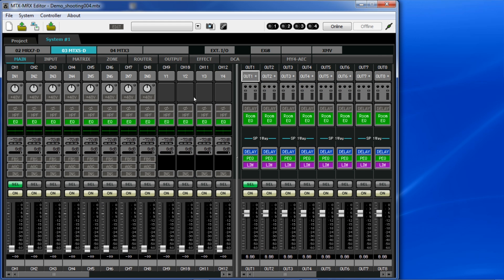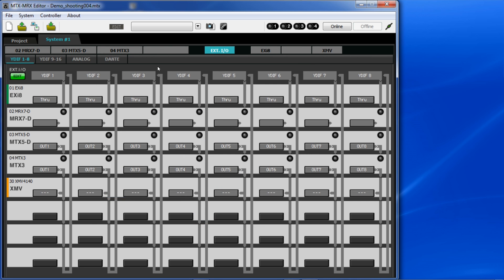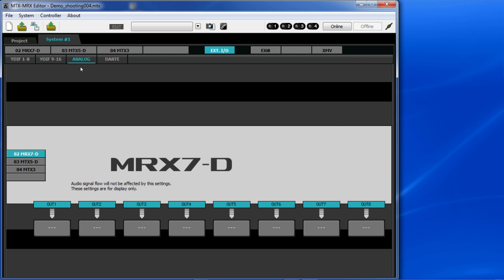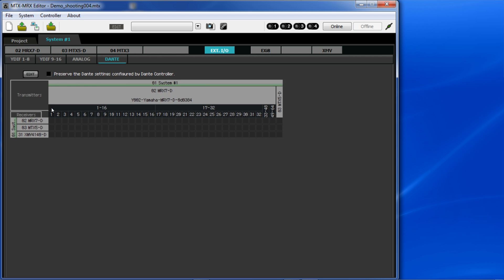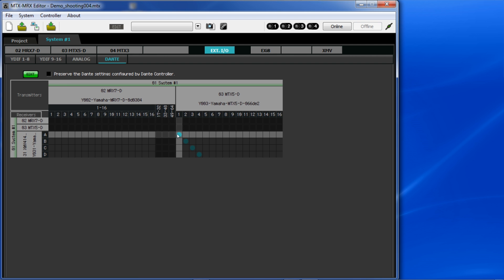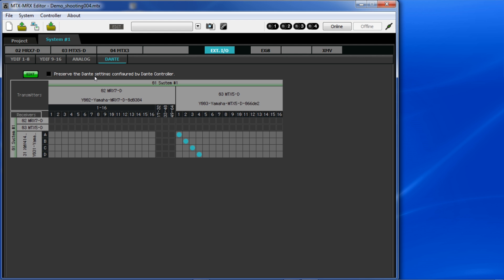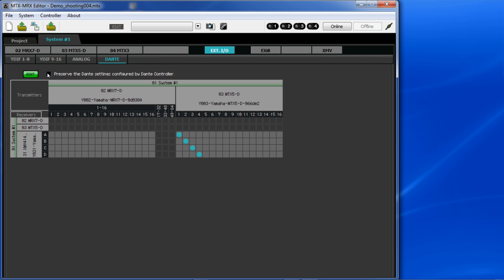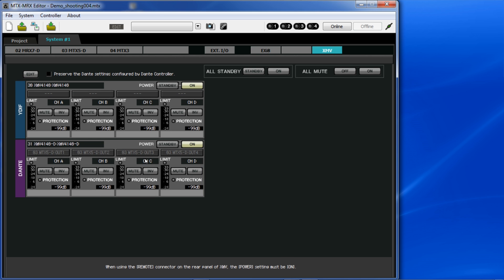Yamaha MTX/MRX MRX Overview 8: Patching in MTX-MRX Editor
This video will show you how to make the patching on MTX/MRX Editor.